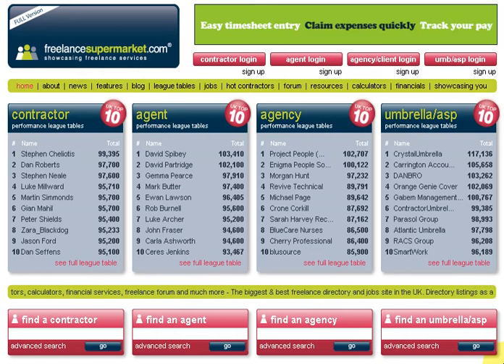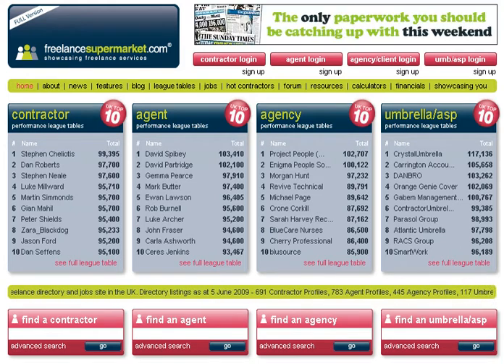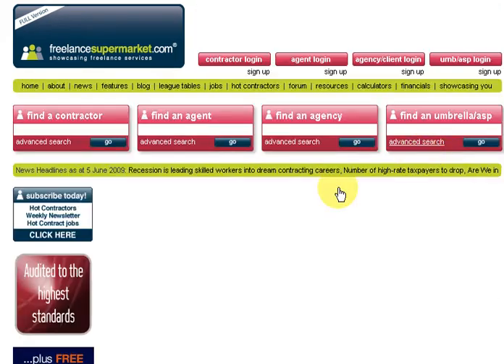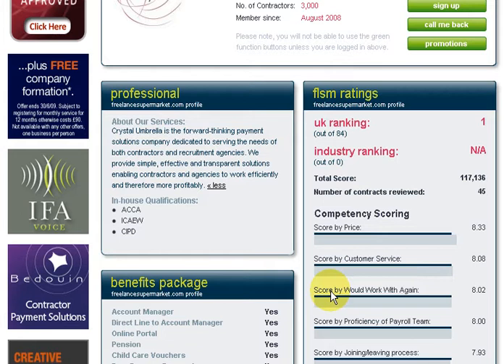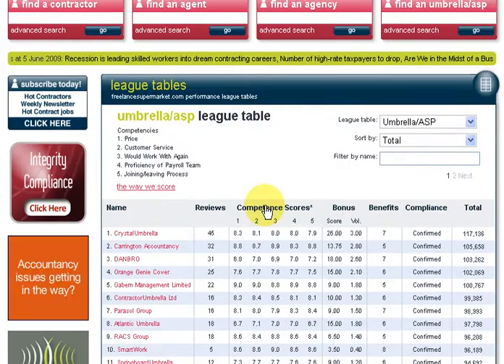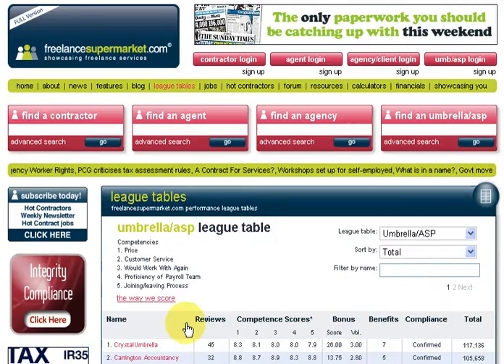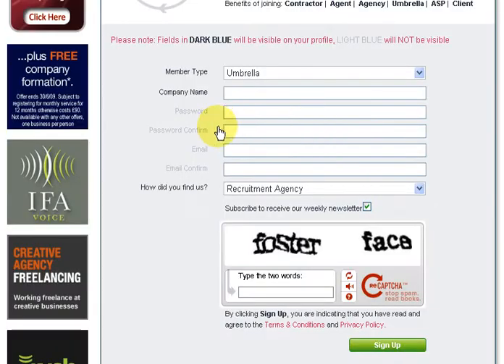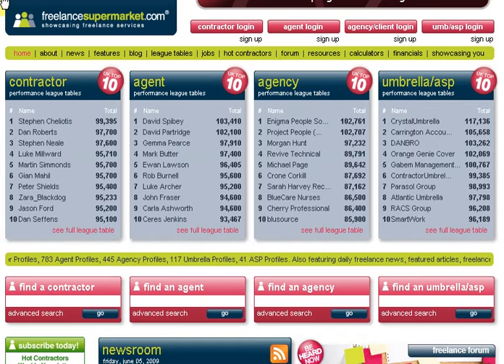Umbrella/ASP tutorial - benefits of joining freelancesupermarket.com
This video explains some of the benefits of joining and creating a profile for your company.

Profiles are free, and with the majority of our users being new contractors in need of a payroll solution the benefits of having a profile are great.